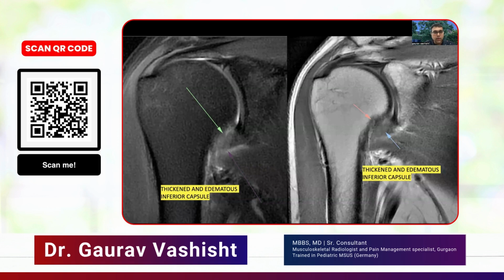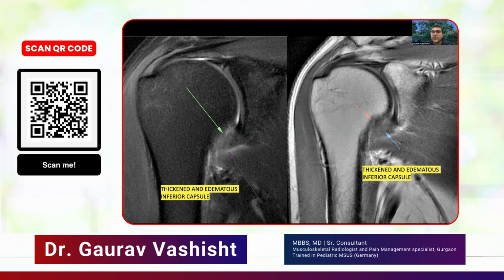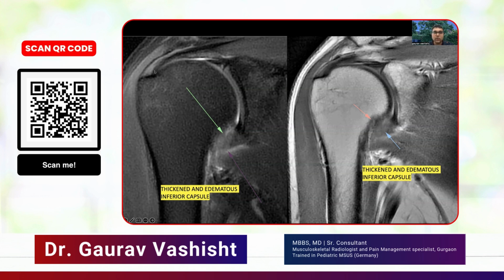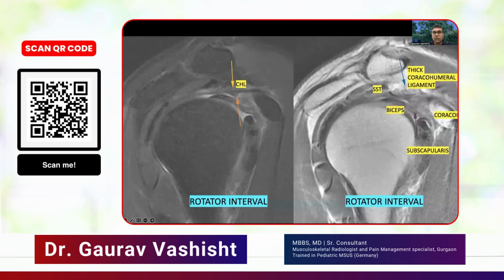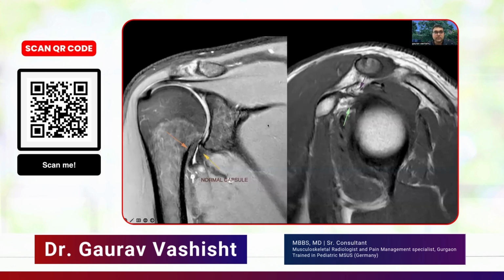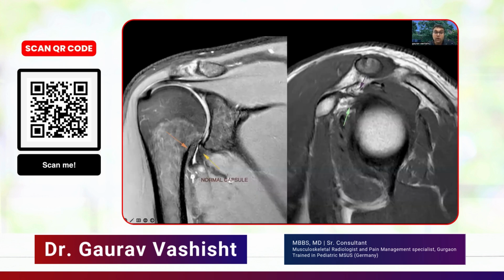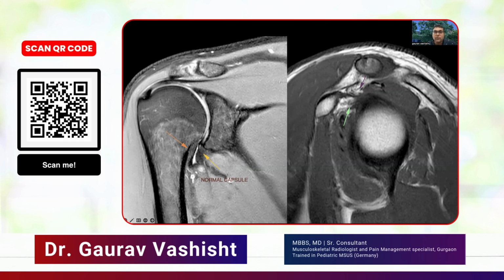Adhesive Capsulitis Explained: A Radiologist’s Guide Through Real Cases || Dr. Gaurav Vashisht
Explore a real case of adhesive capsulitis with key imaging insights and diagnostic features every clinician should know. Learn how to identify frozen shoulder, differentiate it from similar conditions, and apply practical tips in clinical evaluation. Ideal for radiologists and healthcare professionals in musculoskeletal care.